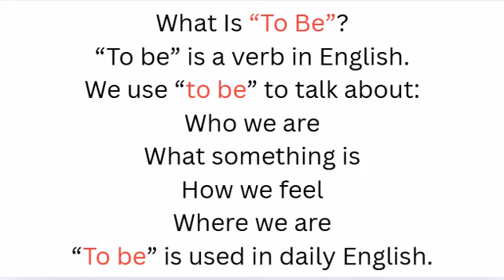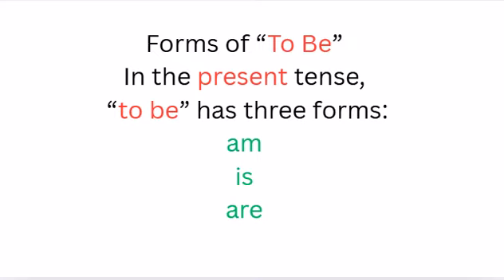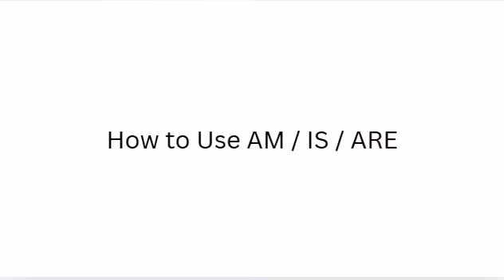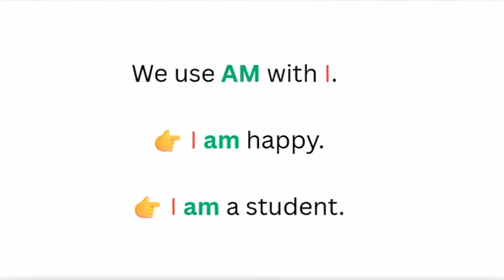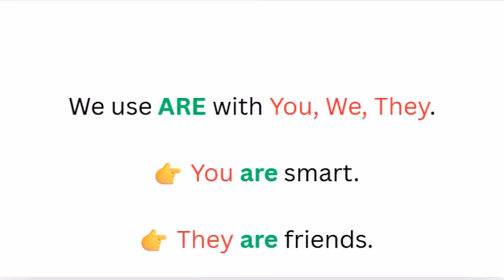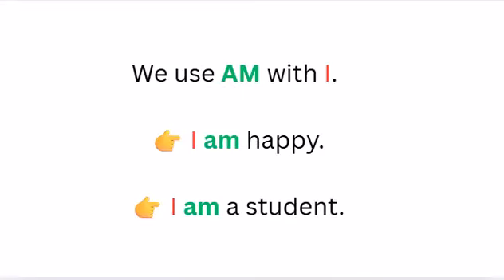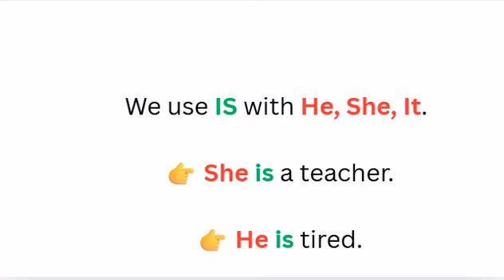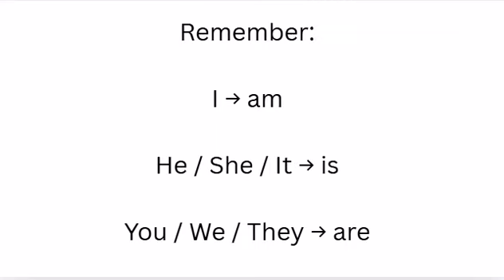5 COMMON Mistakes Beginners Make with To Be Verbs and How to Fix Them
5 COMMON Mistakes Beginners Make with To Be Verbs and How to Fix Them
Welcome to Easy English with [Your Name] 👋

Lesson: “To Be” (present tense) — Am / Is / Are.

In this short lesson you will learn:
✔ What the verb “to be” means
✔ How to use: I am, He/She/It is, You/We/They are
✔ Simple examples and common mistakes to avoid
✔ Quick practice you can say aloud

Examples in this lesson:
I am happy.
She is a teacher.
They are friends.

Write one sentence using am / is / are in the comments.

Watch Lesson 1 (Alphabet) and Lesson 2 (What is a Sentence?) if you are new.
to be
is am are
learn english
am is are usage
english lesson
spoken english basic
easy english
english grammar
to be verb

is am are for beginners

learn to be verb